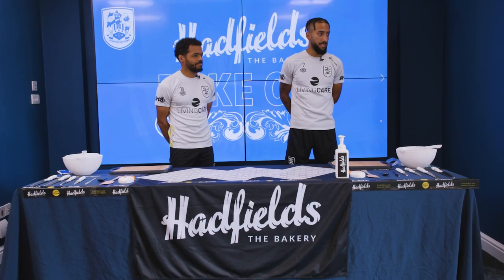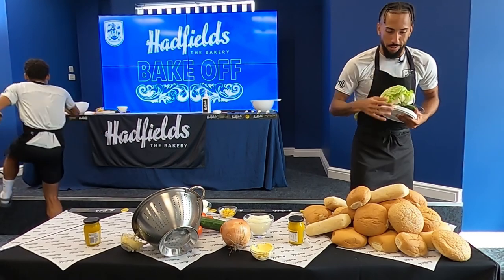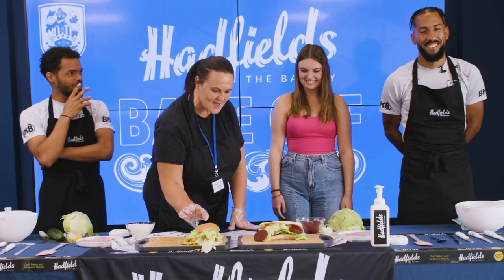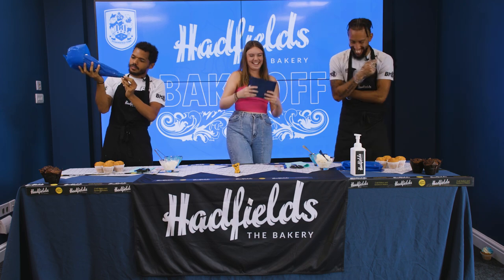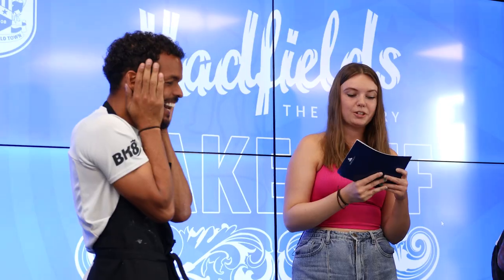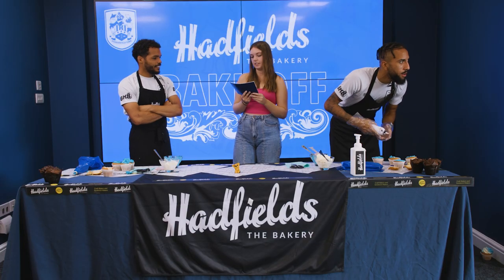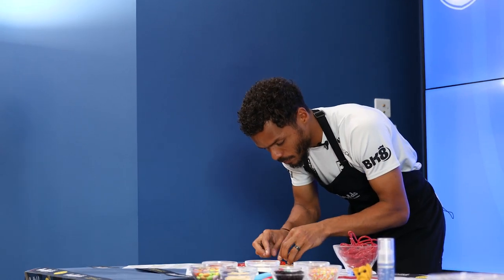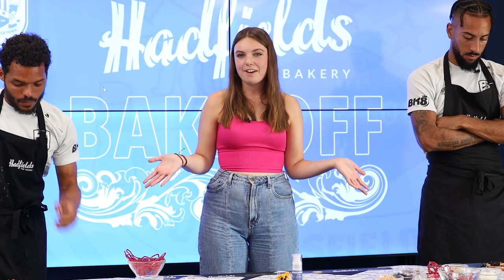HADFIELDS BAKE OFF | DUANE HOLMES & SORBA THOMAS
Duane Holmes and Sorba Thomas take part in the Hadfields bake off.

MB01VIOQGXK042Y

MB018XLBHMB9X5X